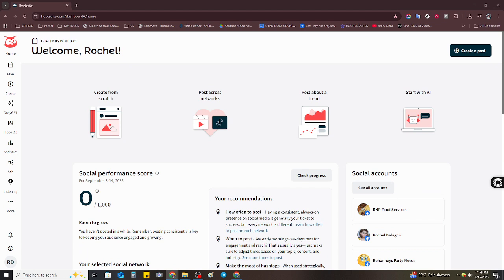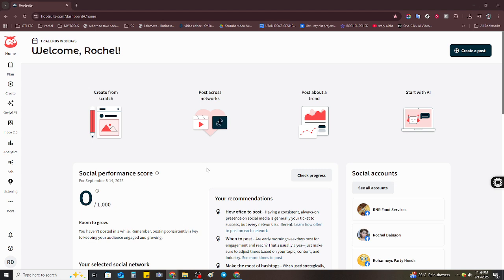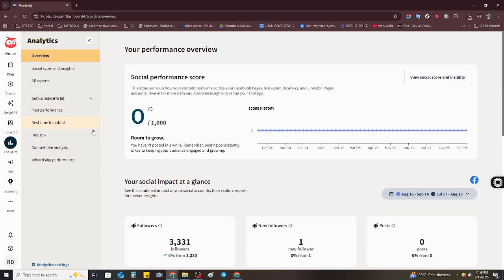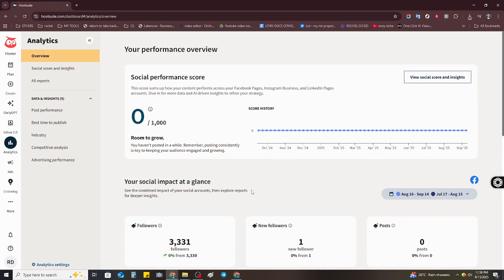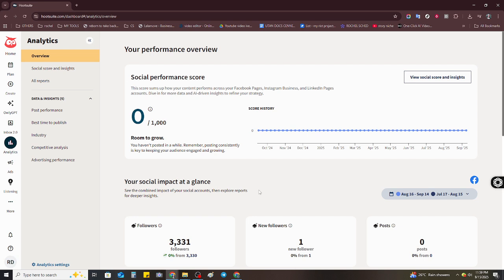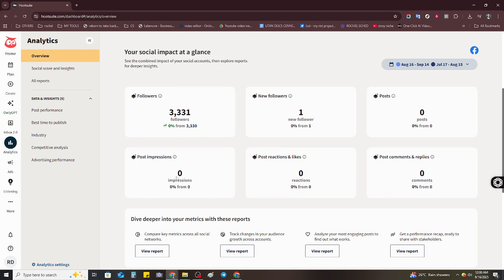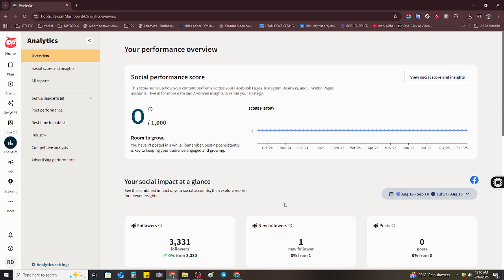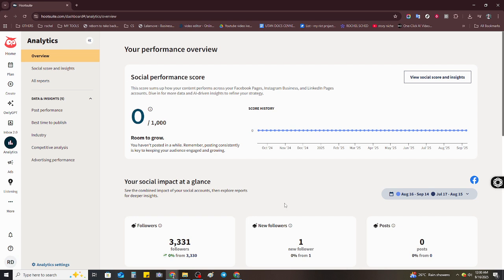How to Read Hootsuite Analytics (Complete 2025 Guide) | Step by Step Tutorial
Learn how to read Hootsuite Analytics in 2025 with this complete, step-by-step guide. Hootsuite Analytics helps you measure social media performance, track engagement, and optimize your content strategy across platforms. In this tutorial, we’ll show you how to navigate the analytics dashboard, understand key metrics like reach, clicks, and conversions, and generate reports that help you make smarter marketing decisions. Perfect for social media managers, business owners, and content creators who want to boost their results with data-driven insights. By the end of this Hootsuite Analytics 2025 guide, you’ll know exactly how to read and use your analytics to improve your social media strategy.